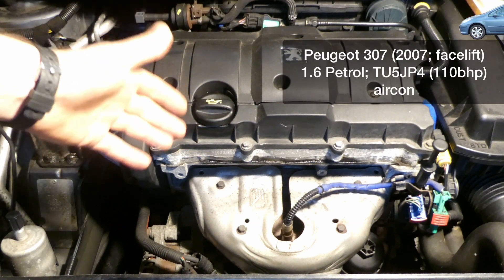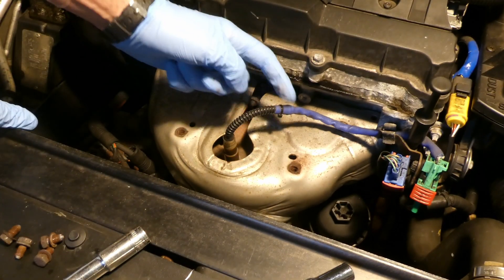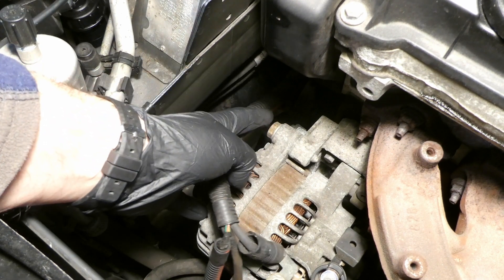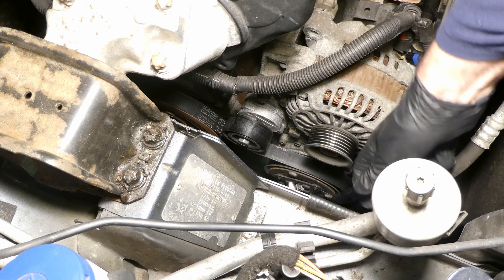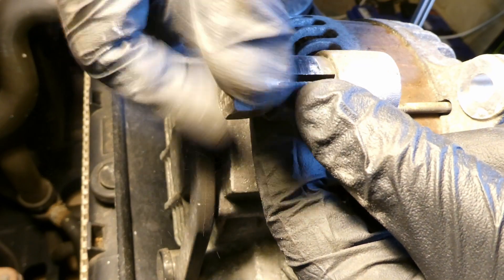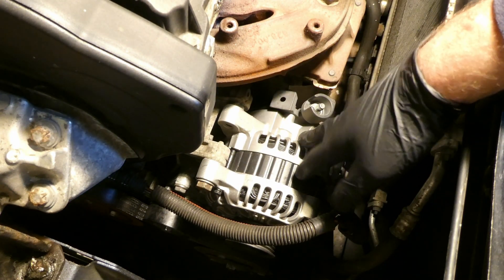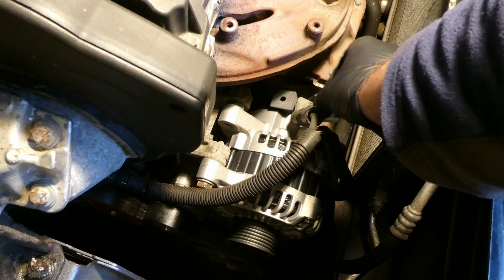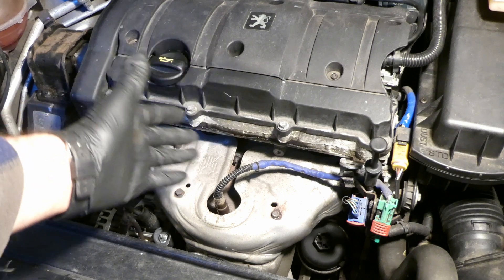How to replace the alternator in Peugeot 307, 1.6 Petrol (TU5JP4)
How to replace the alternator in Peugeot 307, full step-by-step guide.

The car is a Peugeot 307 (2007; 1.6L 16v petrol; 110bhp; ~52,000miles; TU5JP4 engine). This should be the same in Citroen and Peugeot with the same 1.6 petrol engines.

The video is about replacing the old alternator in my Peugeot 307. The old alternator is Mitsubishi 12V 120 Amps with two serial numbers: 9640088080 and A003TB2691K. My replacement alternator is Bosch with the same serial numbers. Even though the old Mitsubishi alternator said 12V the Bosch says 14V, but they all produce the same ~14.2V or so.

PB Blaster to loosen rusty parts (Amazon) or ebay
Silverline 1/2" 28-210Nm torque wrench (Amazon) or ebay
New Bosch alternator (ebay)